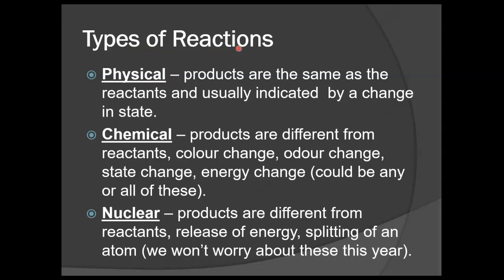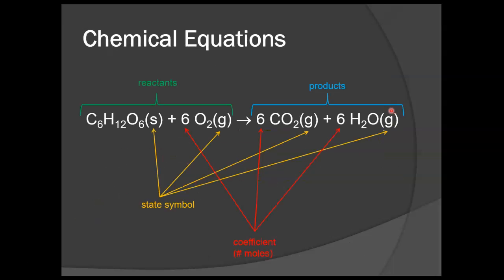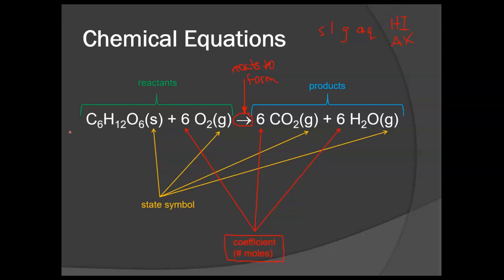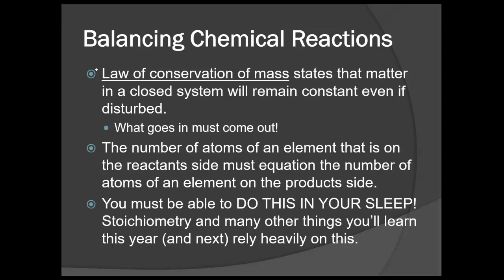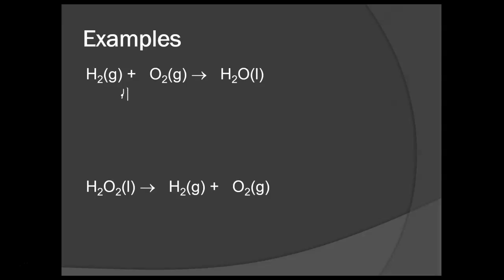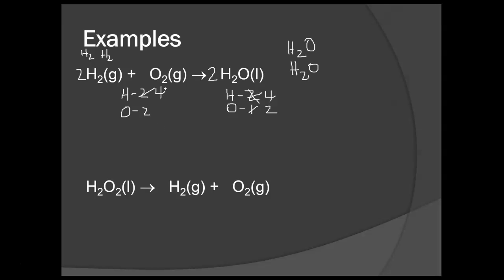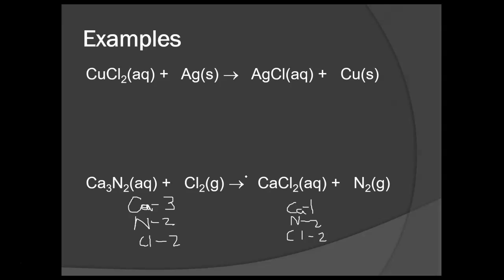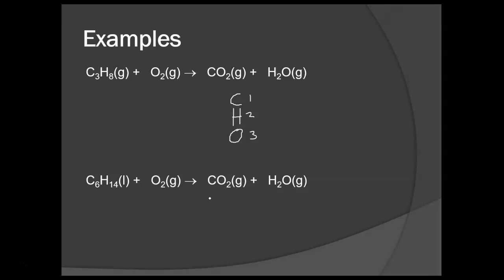Chemistry 20 - Balancing Equations Review